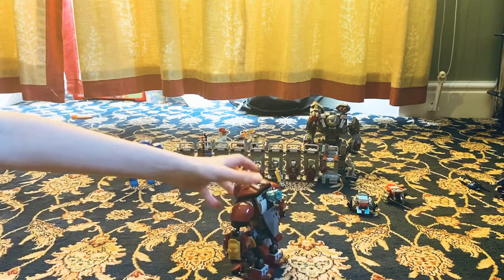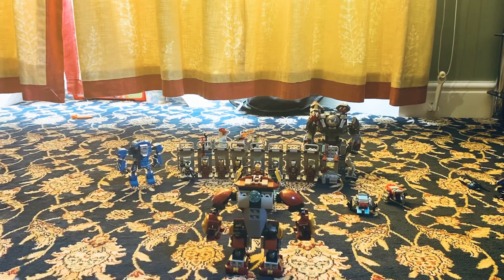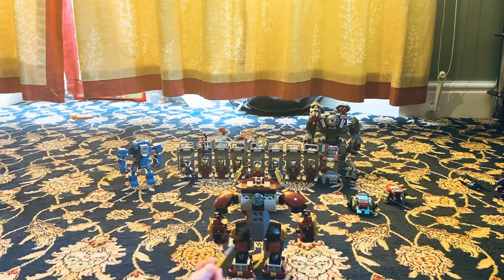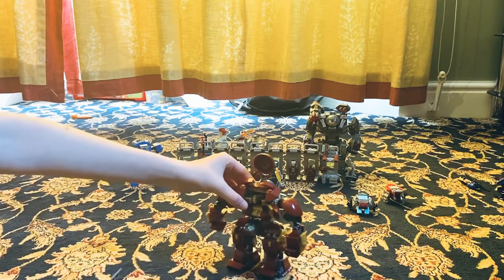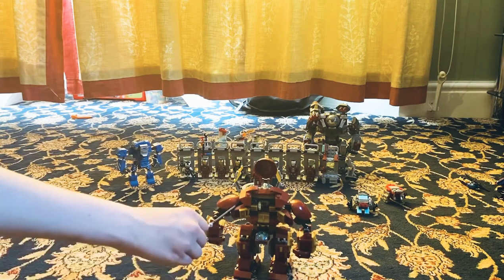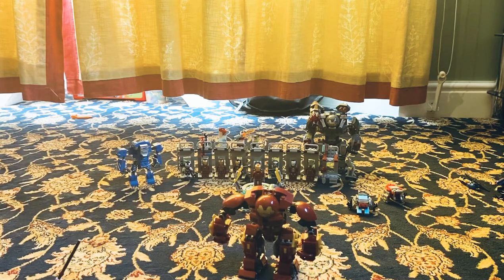Reviewing the Lego iron man hulk buster set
Hulk buster review